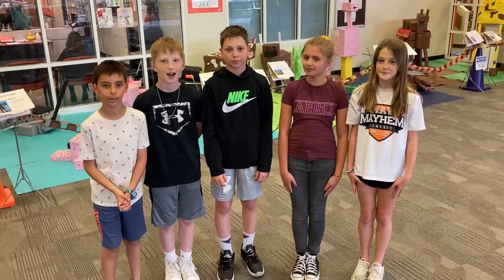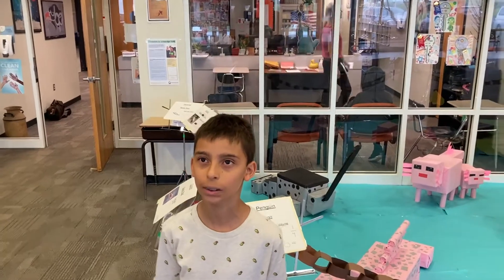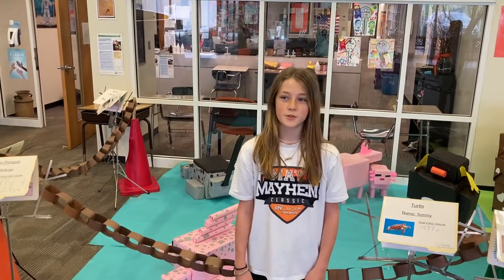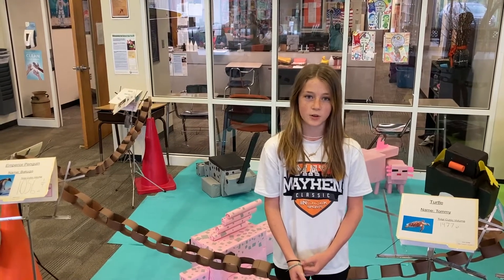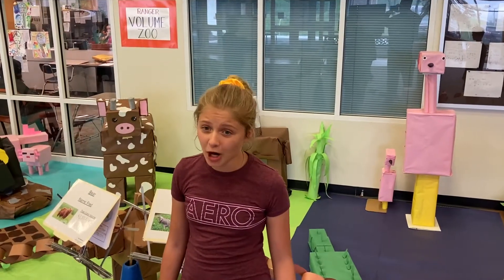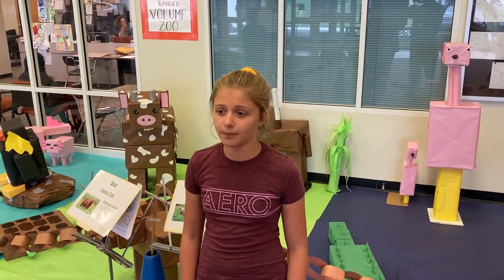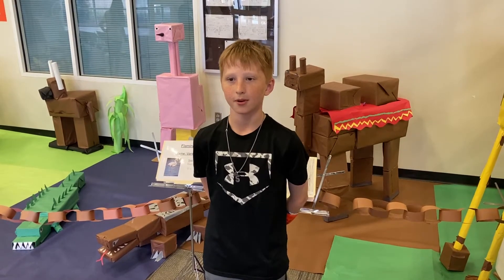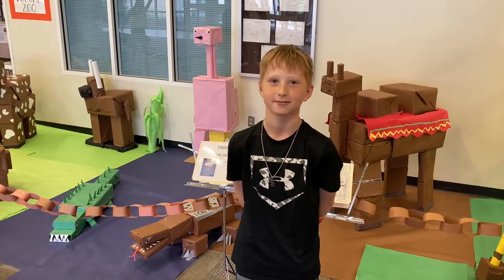NAMS: Team Ranger Volume Zoo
Team Ranger at Neil Armstrong Middle School recently completed their volume zoo project.  The students worked together in small groups and picked a zoo animal to research.

The students used cardboard boxes and tubes to create their animals. Then, they measured their creations from head-to-toe (and paws and hooves). Next, they used the formula for volume/length times width times height, the students calculated the total volume of their animals.  They even learned how to calculate the volume of a cylinder. The students then calculated the total composite volume.

The students also researched their animals including where the live, their predators, their diet and special adaptations they have developed as a result of those factors.

The students then wrapped their animals in paper to be displayed in the NAMS lobby, which set off a whole new slew of engineering-related challenges.